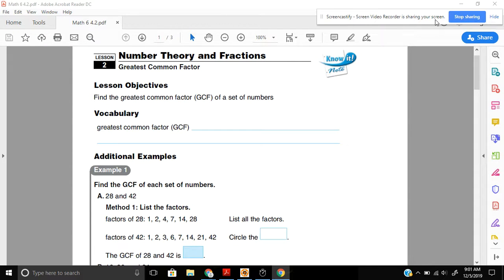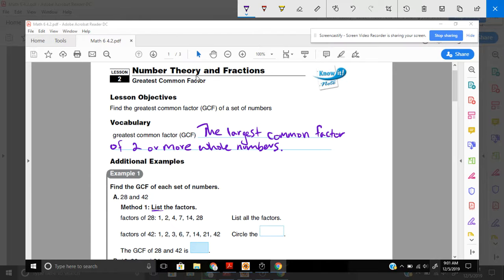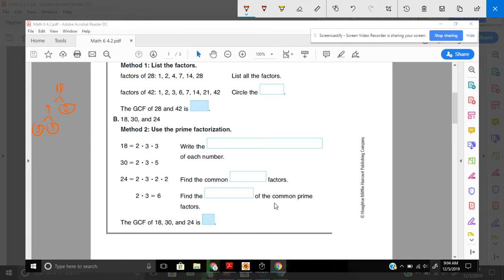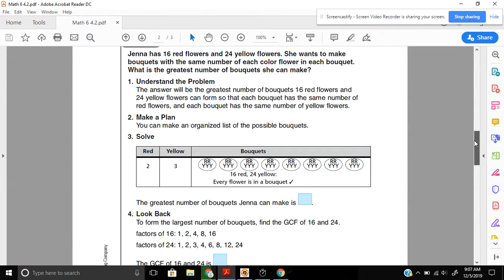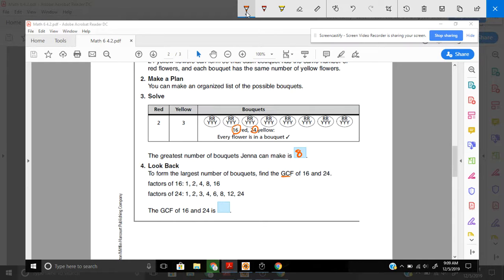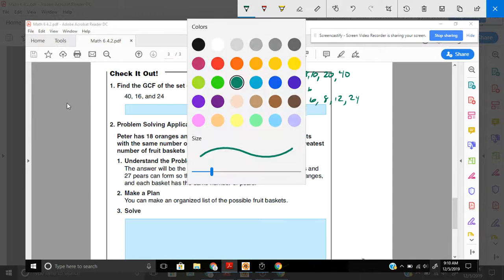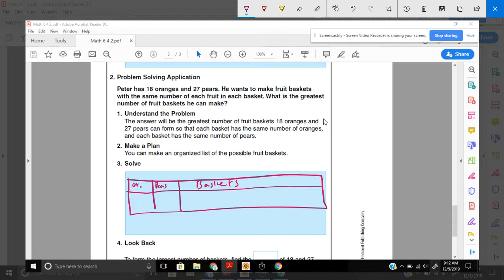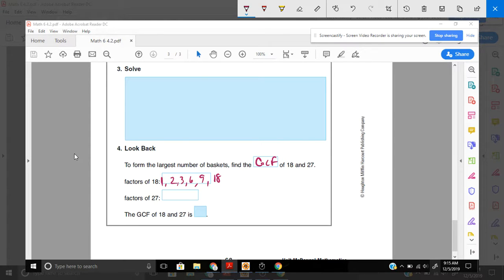Math 6 4.2 GCF